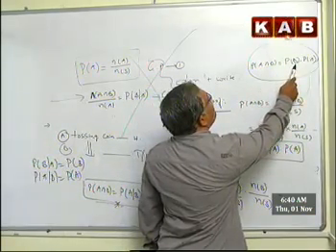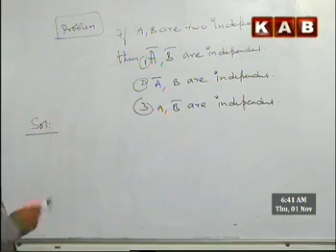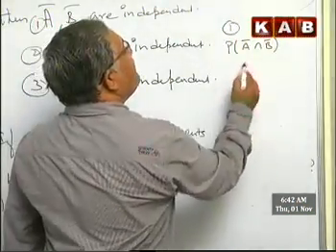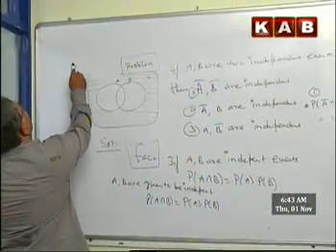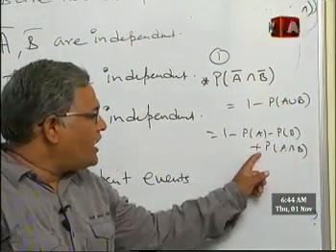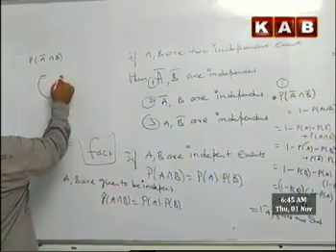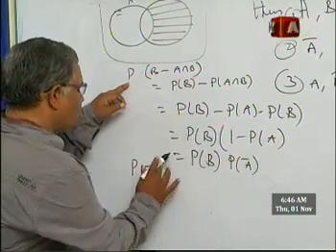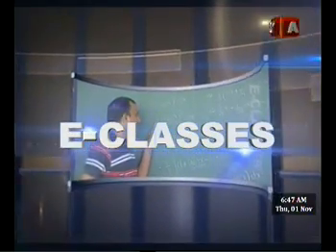IIT JEE EAMCET IPE MATHS PROBABILITY